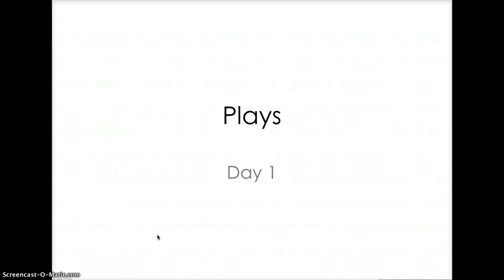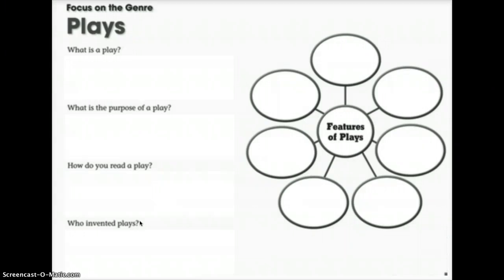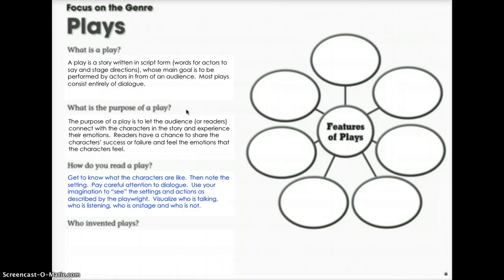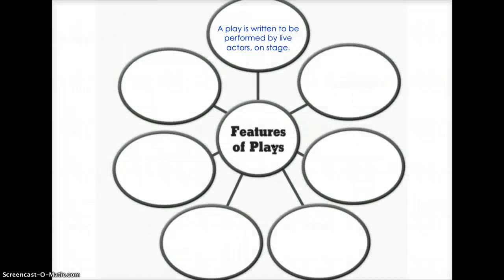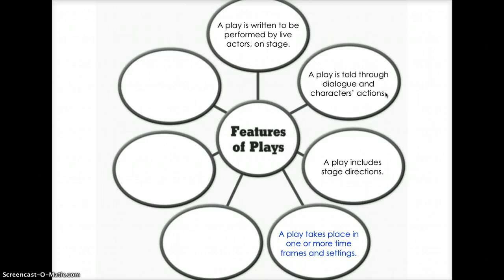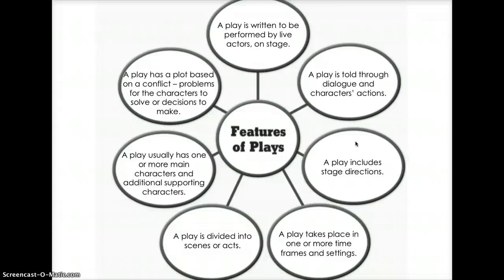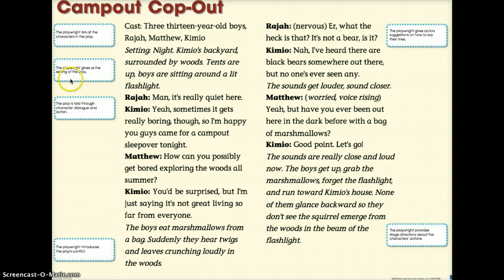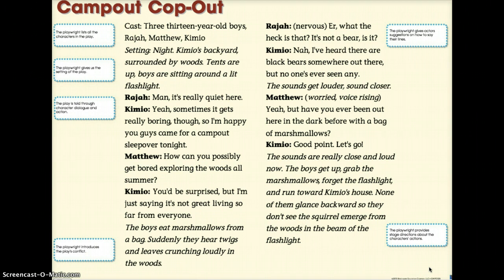Plays, Day 1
Video #1 for Plays Genre Study